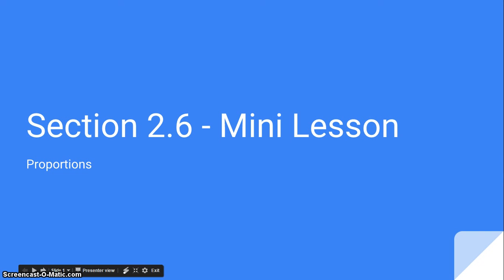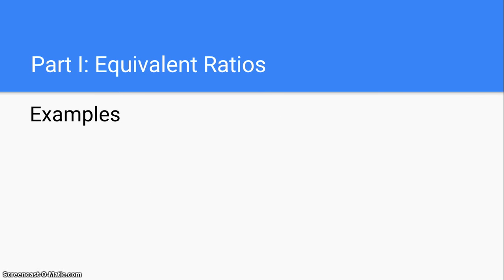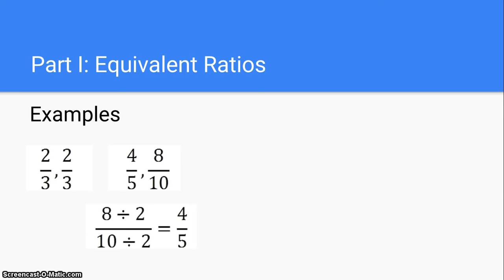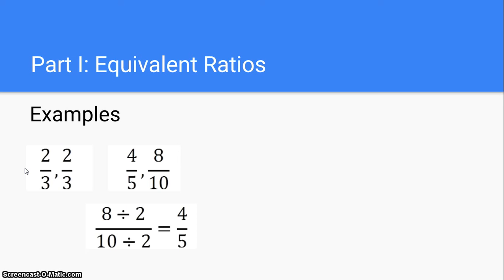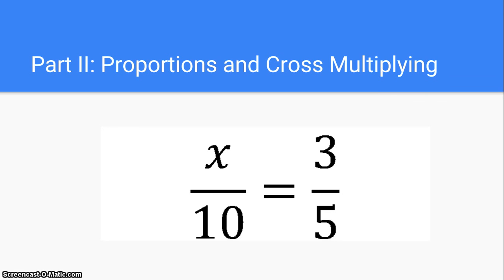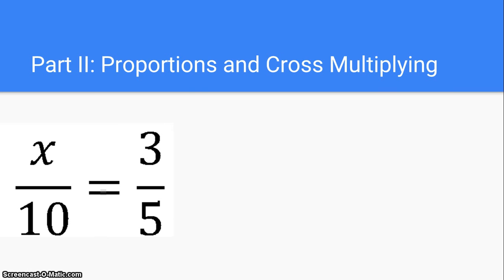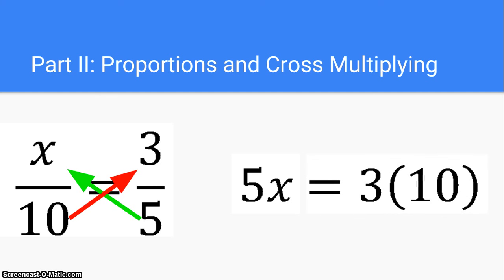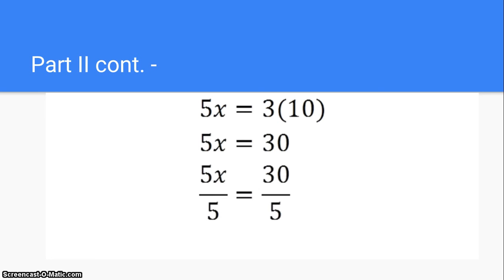Algebra I Section 2.6 - Solving Proportions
Short lecture to cover the basics of Solving Proportions